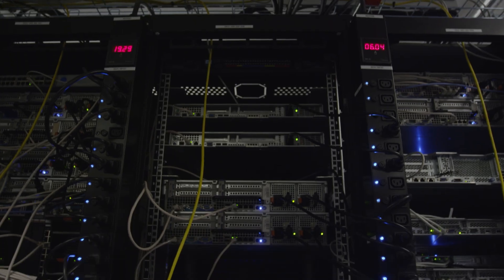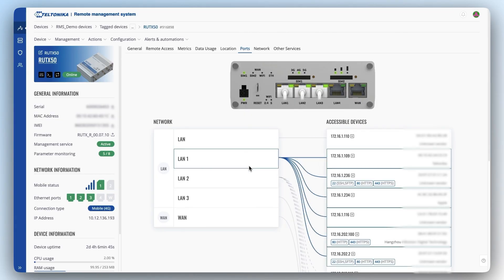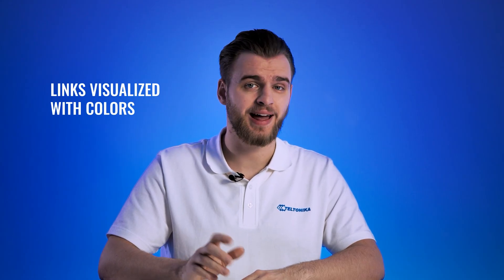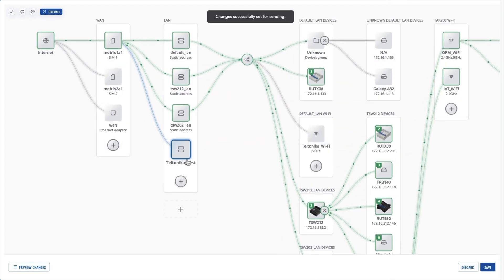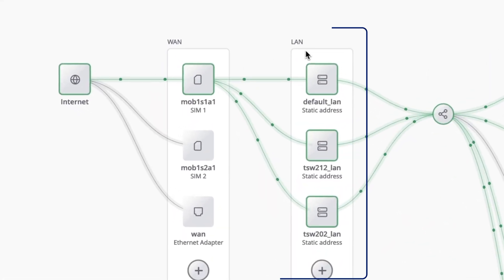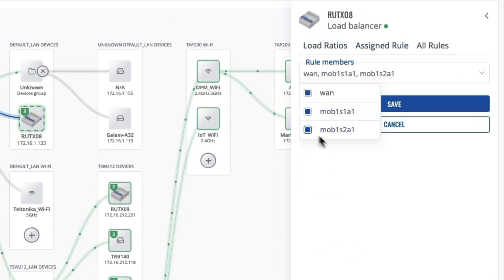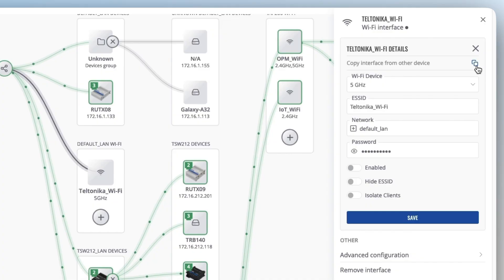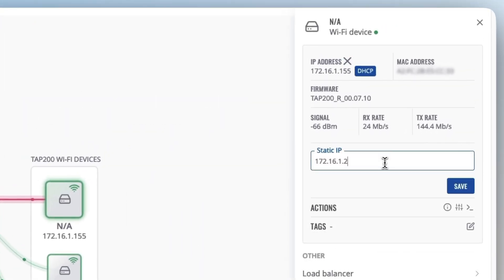Effortless Network Management with Teltonika RMS Network Map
Discover how the RMS Network Map simplifies network configuration and management:
✅ Visualize your entire network with color-coded links.
✅ Manage LAN, WAN, and Wi-Fi settings with ease.
✅ Copy settings across devices for maximum efficiency.
✅ Enhance IoT management with RMS Connect and VPN Quick Connect.

Compatible with RUTC, RUTX, and RUTM-series devices.
New to RMS?
Used RMS before? Purchase credits

Timestamps:
00:00 Intro
00:18 What is RMS Network Map?
00:54 Visual Representation of Your Network
01:55 LAN and WAN Configuration
02:27 Wi-Fi Customisation
03:20 Other Tool Benefits
03:38 Ending